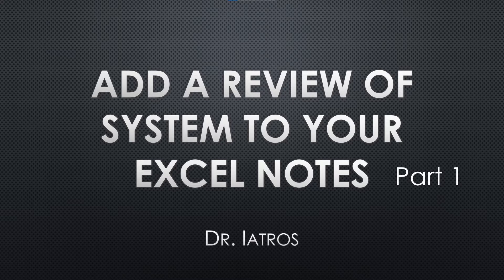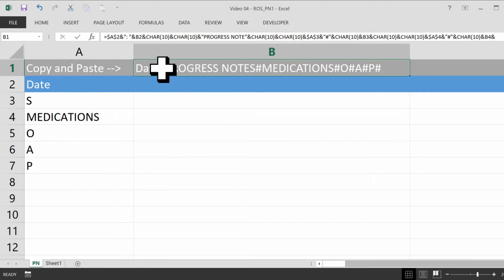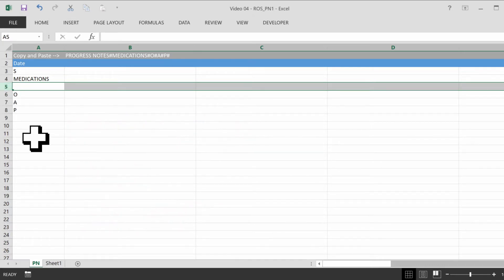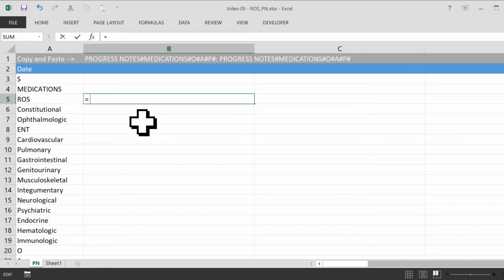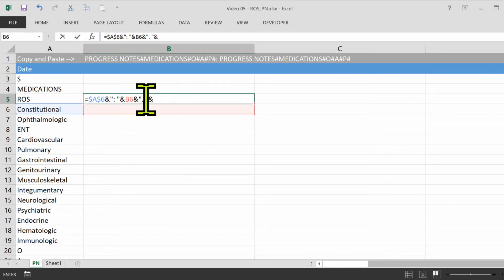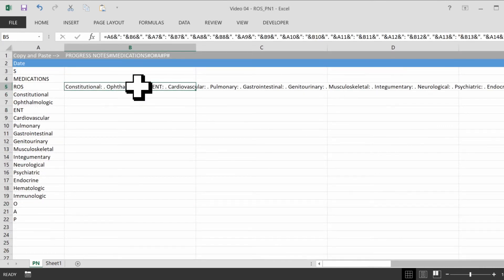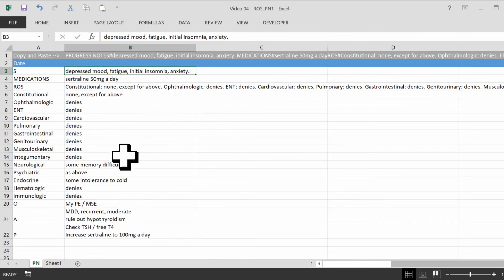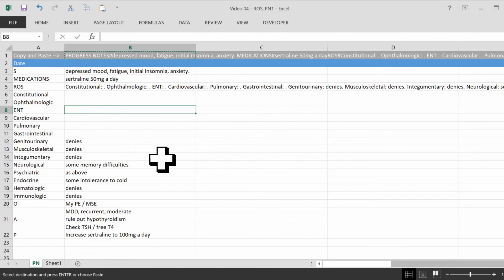Add a Review of Systems to Your Medical Note in Excel - ROS Part 1 - Freedom from EMR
Here's part 1 of adding a Review of Systems, or ROS, to your Excel-based medical note.

Here is the formula for cell B1:
=$A$2&": "&B$2&CHAR(10)&CHAR(10)&"PROGRESS NOTE"&CHAR(10)&CHAR(10)&$A$3&"#"&CHAR(10)&B$3&CHAR(10)&CHAR(10)&$A$4&"#"&CHAR(10)&B$4&CHAR(10)&CHAR(10)&$A$5&"#"&CHAR(10)&B$5&CHAR(10)&CHAR(10)&$A$6&"#"&CHAR(10)&B$6&CHAR(10)&CHAR(10)&$A$7&"#"&CHAR(10)&B$7&CHAR(10)&CHAR(10)